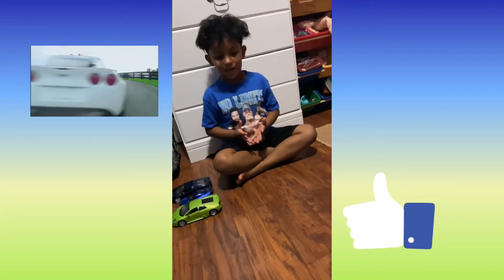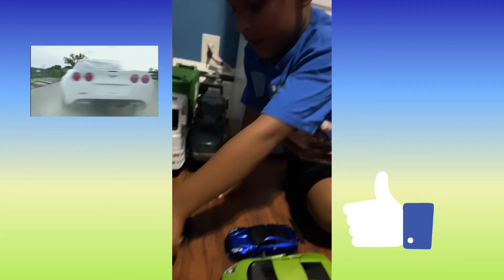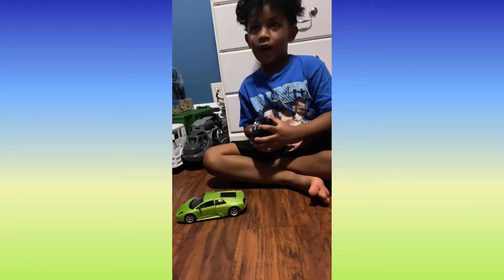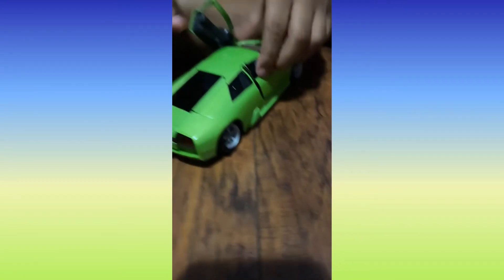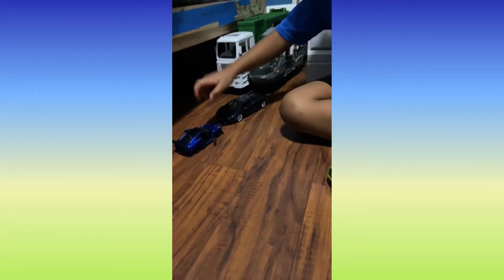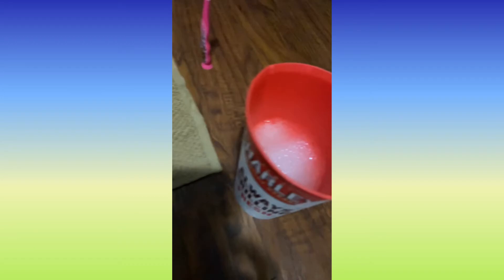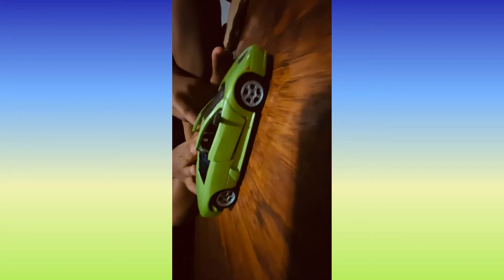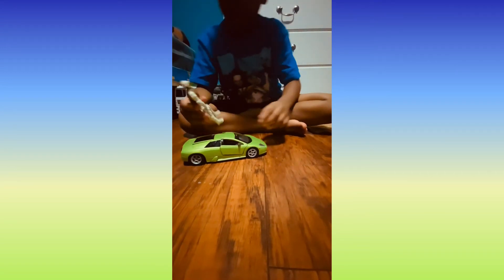WASHING MY NEW CAR'S!!!-IN MY HOUSE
Playing and washing my new toy car's given them a shine look by washing them with a special soap had fun !! Give me some like and I’m outttttttttt !! 😁😁🚘